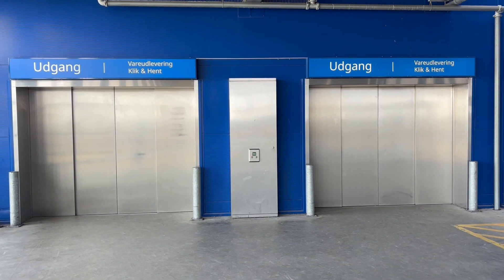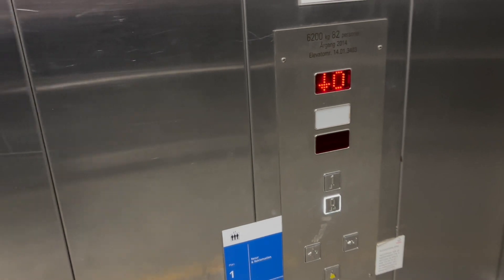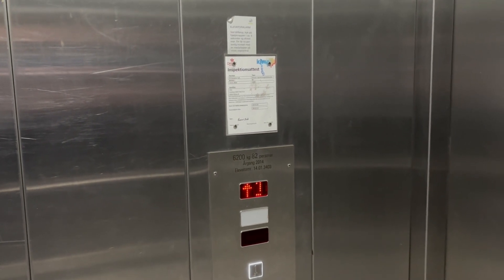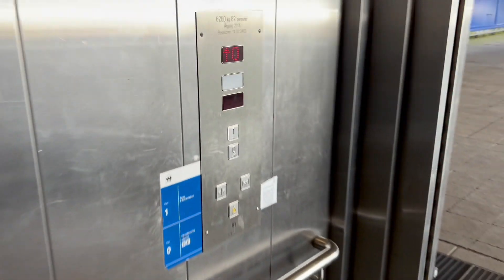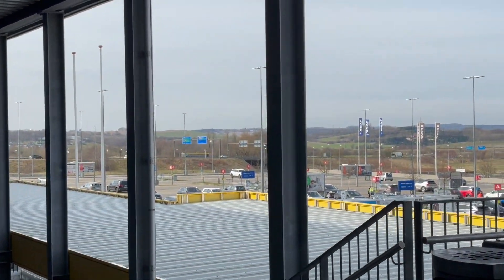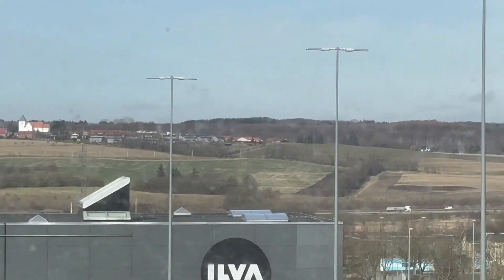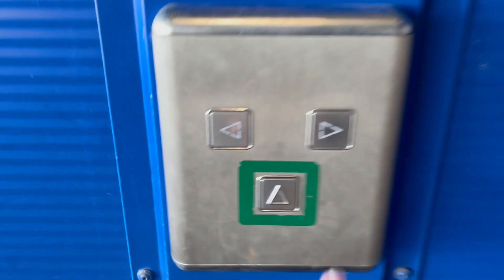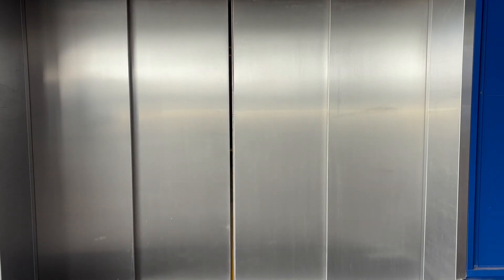Enormous 2014 PD elevators outside of IKEA, Aarhus N, Denmark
These are the PD elevators located outside of IKEA in Aarhus N, Denmark. They are enormous and have very high capacities unlike the indoor passenger elevators!
The call buttons also have indicators that tell you which elevator it will be.

Elevator information:
Brand: PD
Year built: 2014
Capacity: 6,200 kg / 82 persons (Left elevator) & 5,000 kg / 66 persons (Right elevator)
Serial numbers: 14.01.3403 (Left elevator) & 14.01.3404 (Right elevator)
Floors served: 2 (0, 1)
Building address: Graham Bells Vej 7-11, 8200 Aarhus N

From this area outside the building, you can see Lisbjerg, the Djurslandmotorvej and Randersvej.